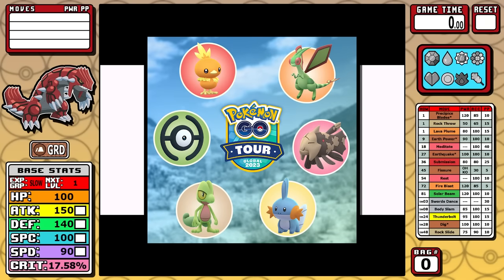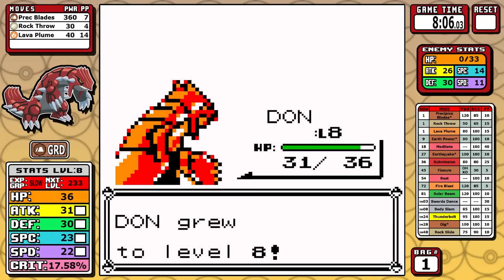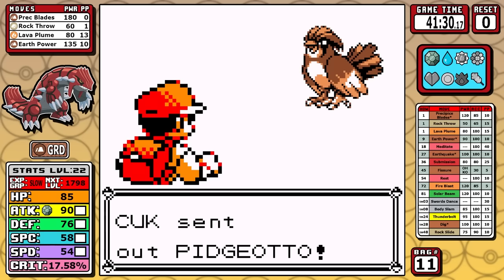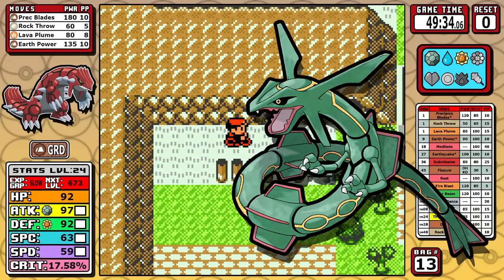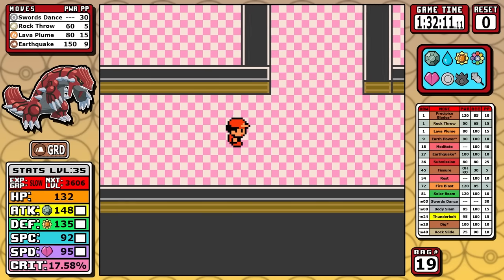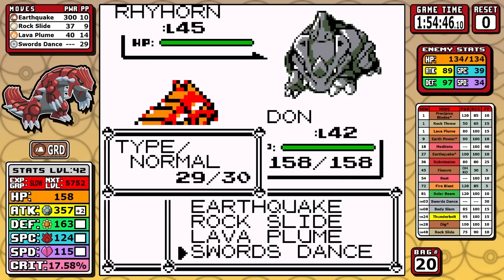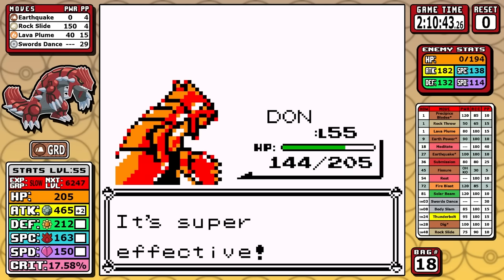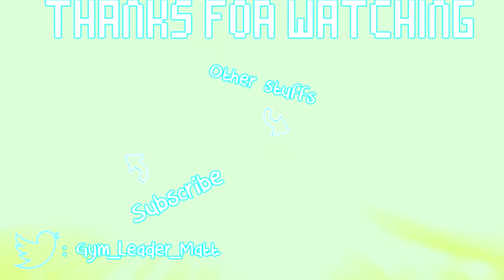How OVERPOWERED Would Groudon Be in Generation 1? | Pokemon Red Solo Challenge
With Pokemon Go's Hoenn Tour coming up, we now have the technology to give Groudon a run worthy of it's power. Enjoy it!